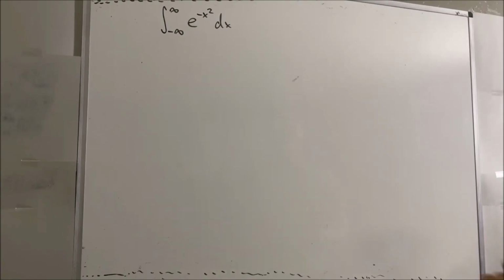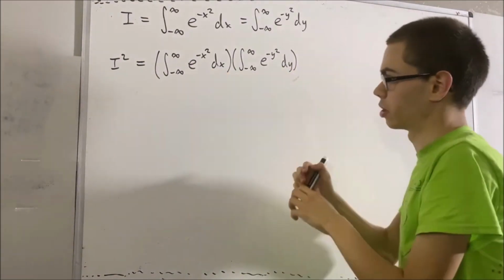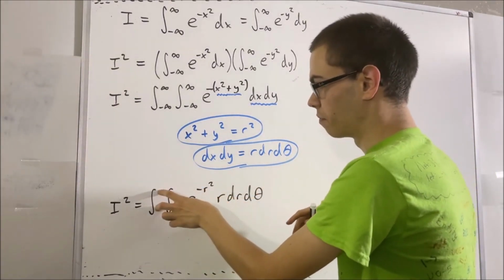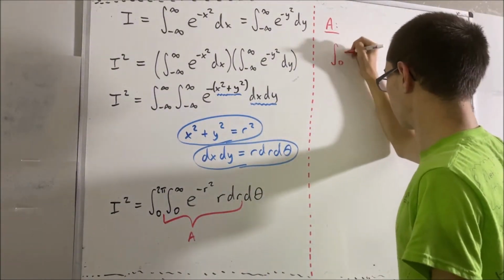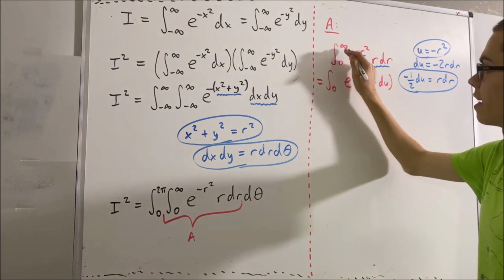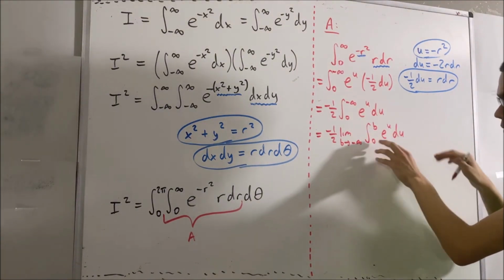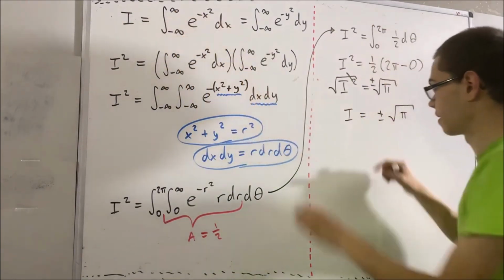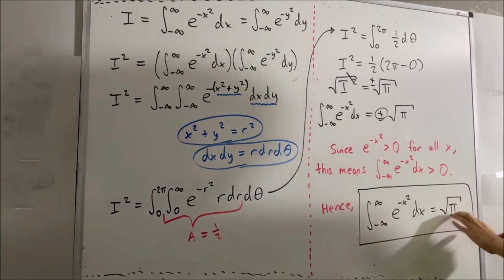Integral of e^-x^2 dx from negative infinity to positive infinity [ILIEKMATHPHYSICS]